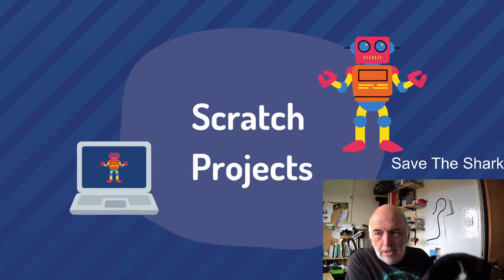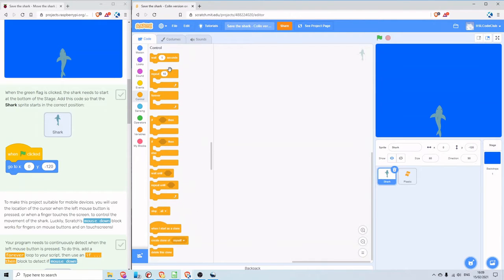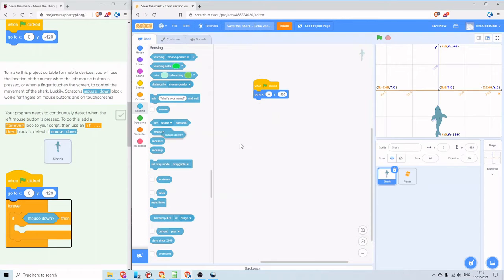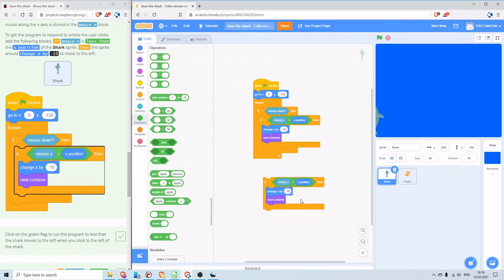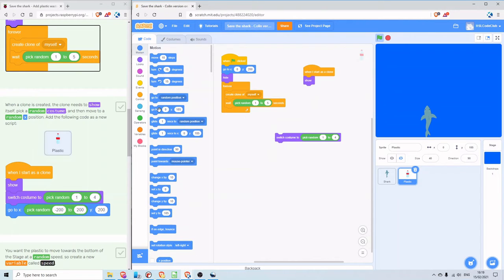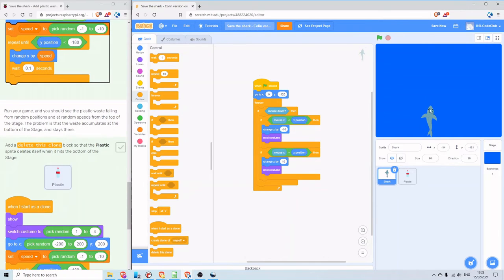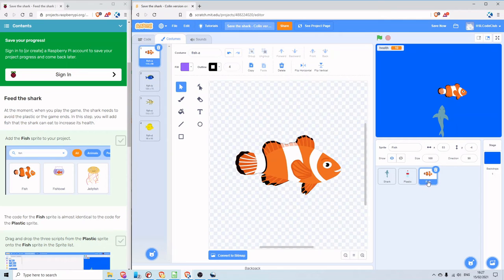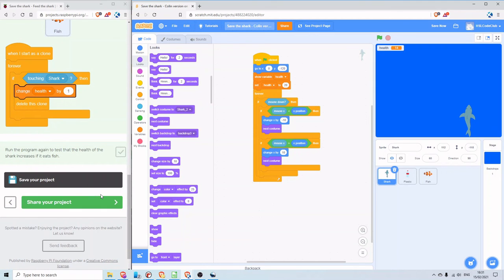Online Code Club: Save The Shark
"Explore sharks’ favourite food source (fish, not humans!), as well as the impact of plastic in the water harming sharks in their natural ocean habitat."

You can work alongside the video with the Code Club Project